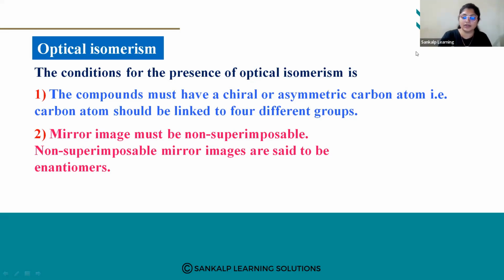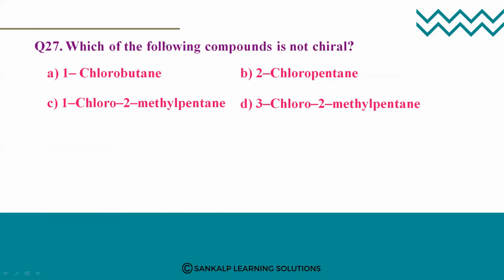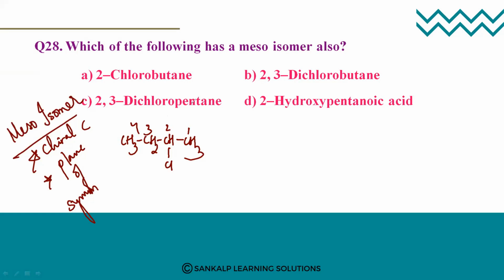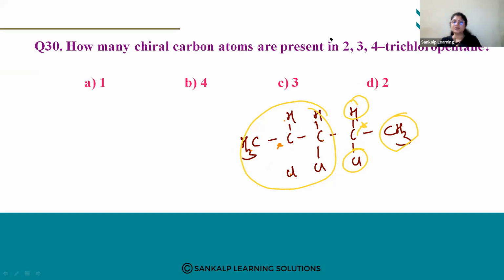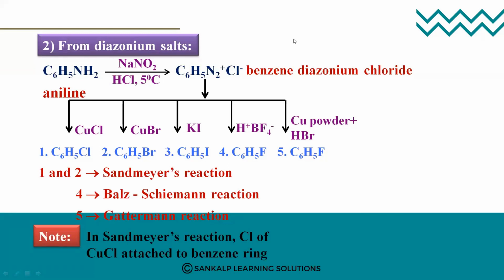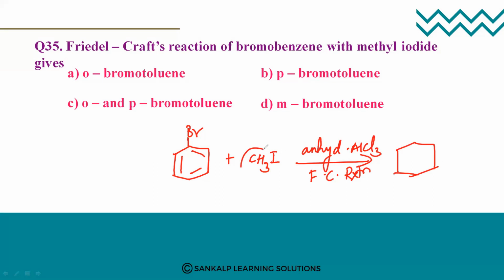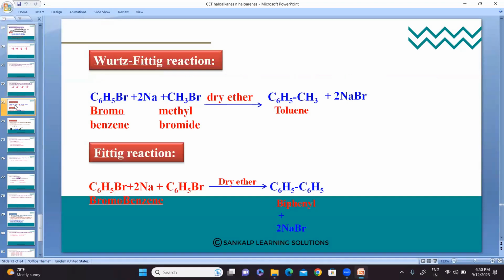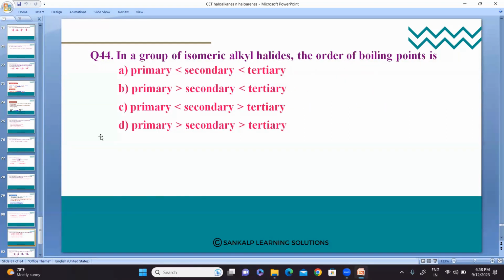MCQ ON HALOALKANES & HALOARENES